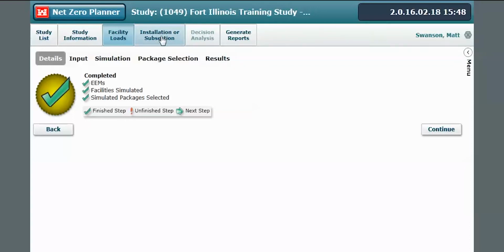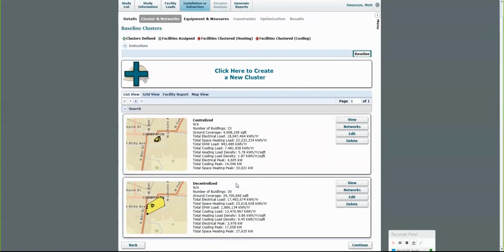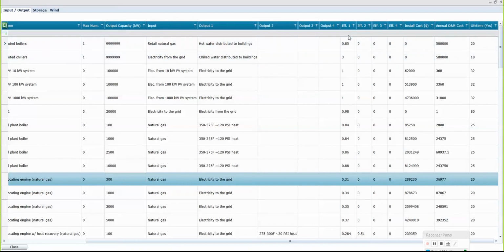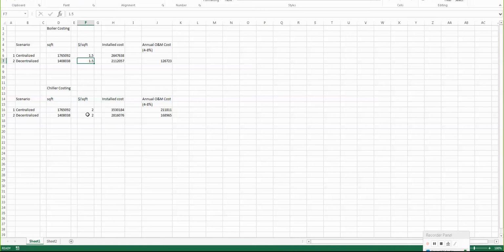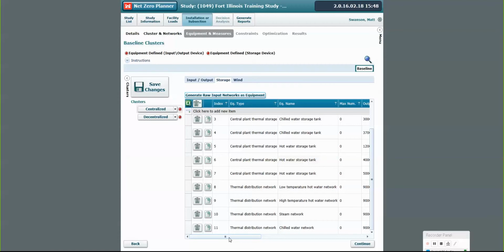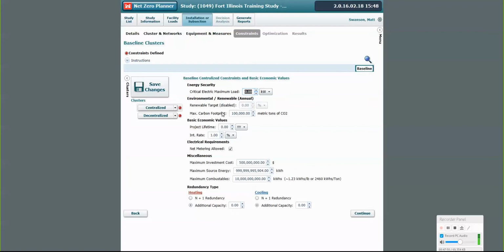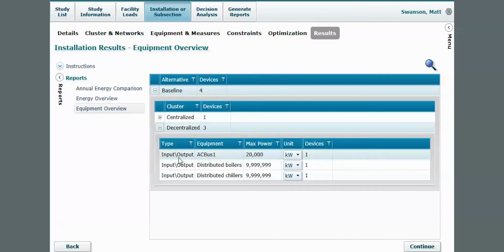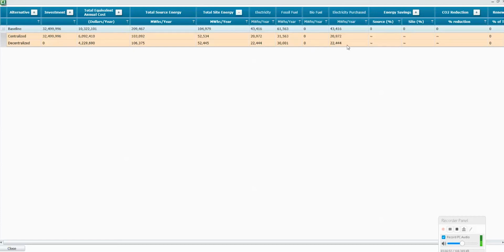Installation Section Baseline Course video